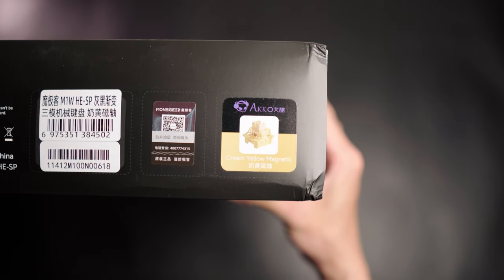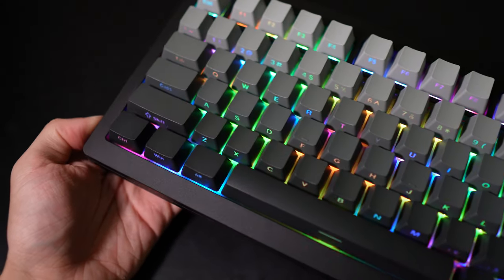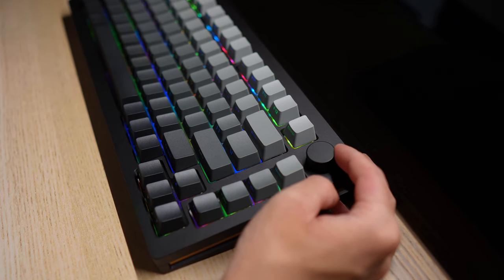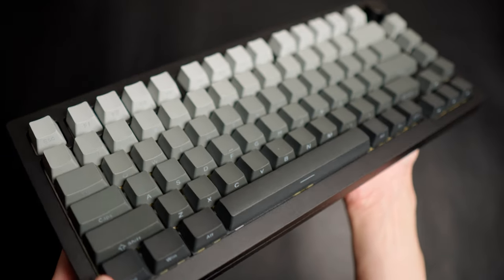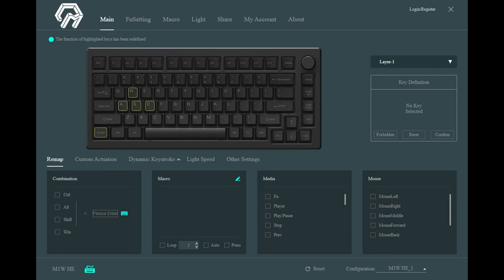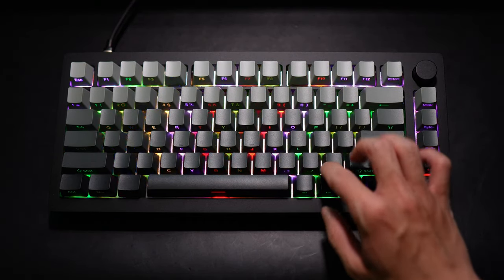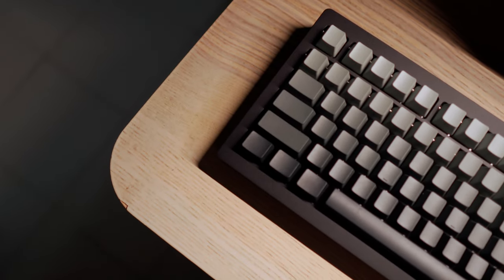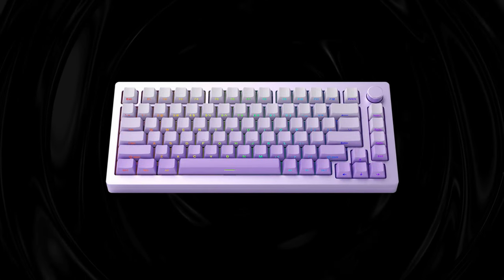The FULL Package! HE + 2.4 GHz Wireless + 8K Hz Wired - Monsgeek M1W-SP HE Review | Before You Buy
A Wireless Hall Effect Gaming Keyboard that is packed full of features. But how does it feel? It comes fitted with Akko Cream Yellow Magnetic Switches, 8000 Hz Wired Polling Rate, Wireless 2.4 GHz, Bluetooth 5.0, and an assortment of features that take advantage of the benefits of Hall Effect technology.

For more details on the M1W-SP HE, you can check it out on their website here!

Time Stamps
0:00 Hi Wasabi!
0:23 Unboxing
0:51 Expectations
1:16 Design
1:40 Build Quality
1:49 Breakdown
2:45 Layout & Connectivity
3:47 Battery Performance
4:00 Switches & Compatability
4:30 Gaming Performance
5:45 Typing Experience
6:04 SOUND TEST (Aluminium Plate)
6:26 Monsgeek Driver (Software)
7:55 RGB Effects
8:12 Conclusion (What I Like)
8:46 Conclusion (What could be improved)
10:04 Final Thoughts
11:11 Color Variations

And thank you @MonsGeekOfficial for the opportunity to share my thoughts on this keyboard with my viewers :)

Case: Lian-li O11 DYNAMIC
CPU: AMD Ryzen 7 5800X 8-Core
RAM: XPG DDR4 D50 RGB 8GB 3600MHz x2
MOBO: Gigabyte B550 VISION D-P
GPU: GIGABYTE Vision GeForce RTX 3080